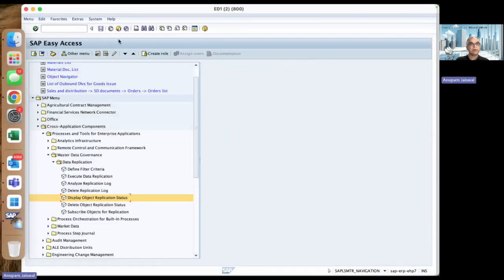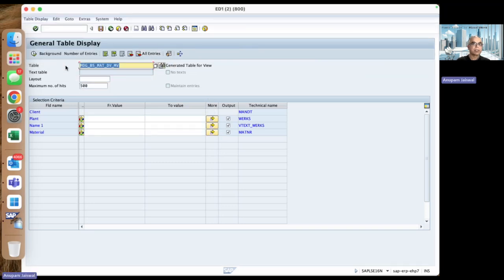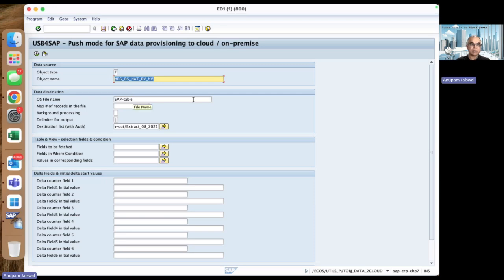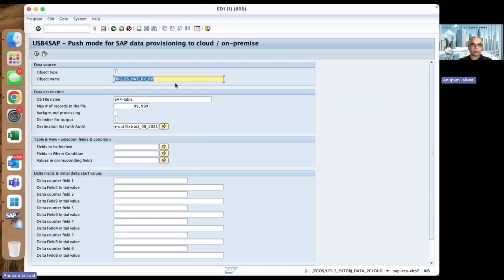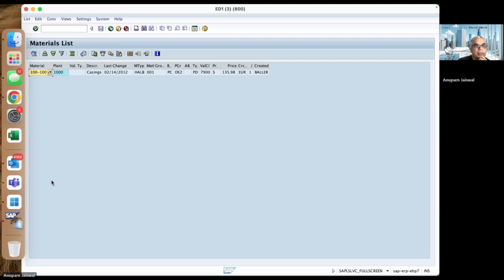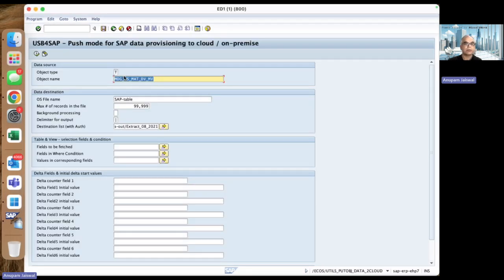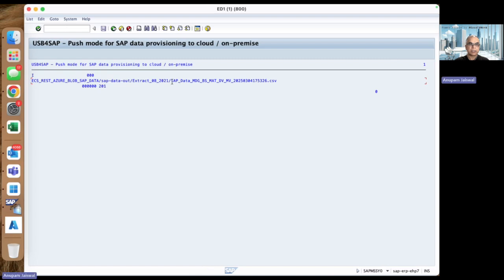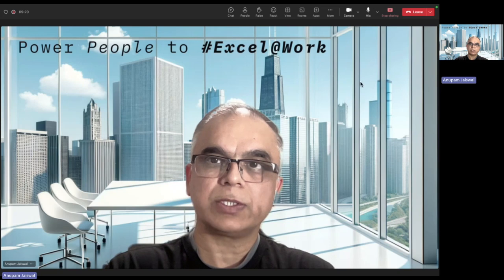STREAM-Intelligence from SAP MDG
SAP Master Data Governance (MDG) is a solution for managing, consolidating, and governing master data across an organization.

Now you can STREAM-Intelligence from master data elements like Materials Master to Customer/Vendor partners to GL accounts easily in PowerBI/ Excel or Cloud using USB4SAP

😀 0-coding, 0-jargon and 0-copies

😀 Simplified access to SAP MDG elements

😀 Manage easily in Excel or on the Cloud

🏁 Power your Ops with STREAM-Intelligence

Comment STREAM-Intelligence for a free MSExcel template and experience magical insights for your business operations